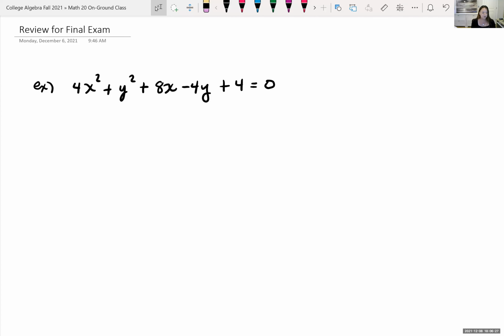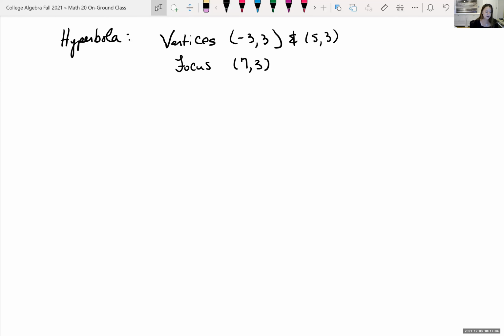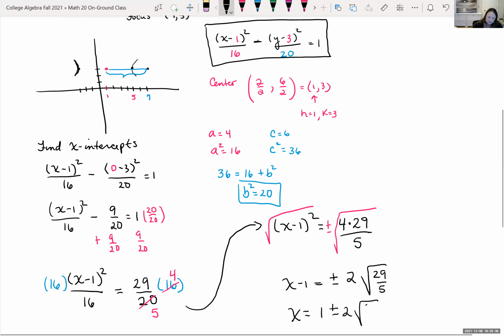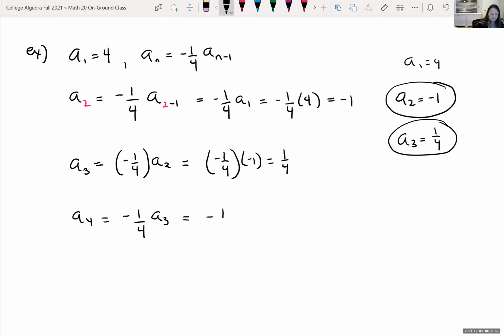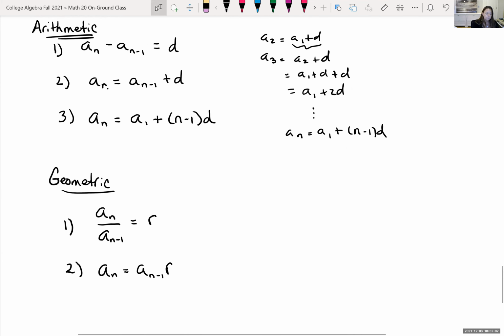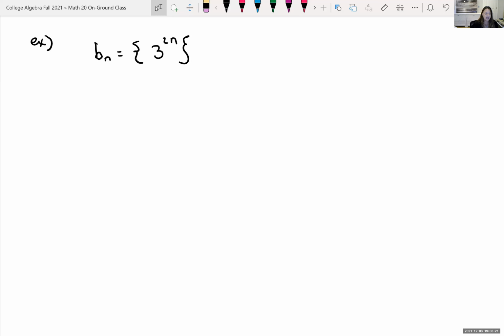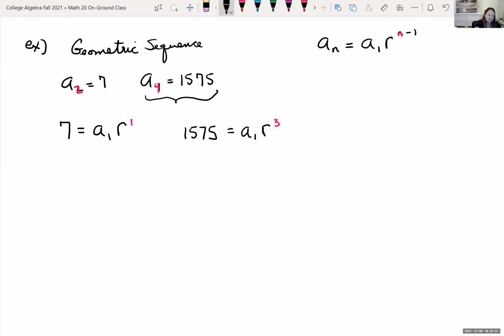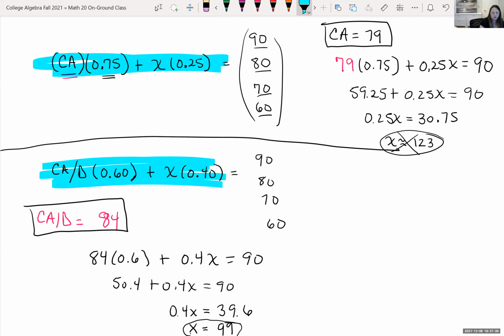Review for College Algebra Final Exam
In this video we reviewed the topics of Conic Sections and Sequences and Series.